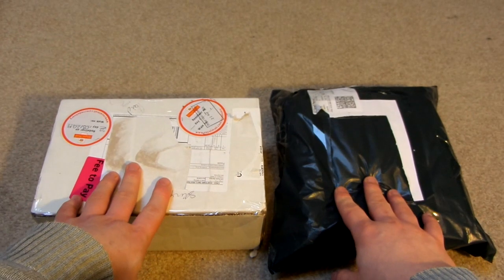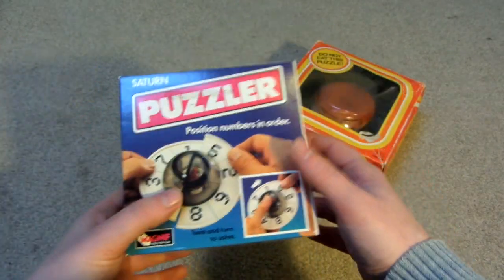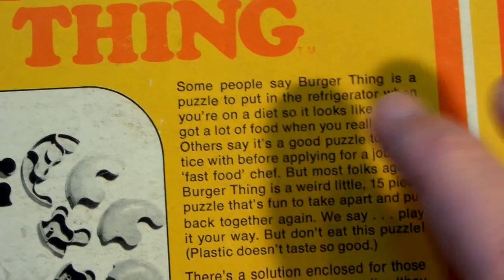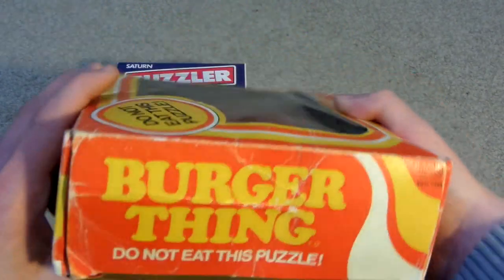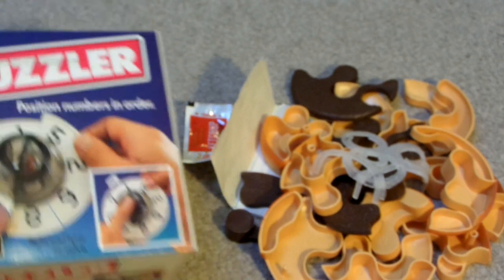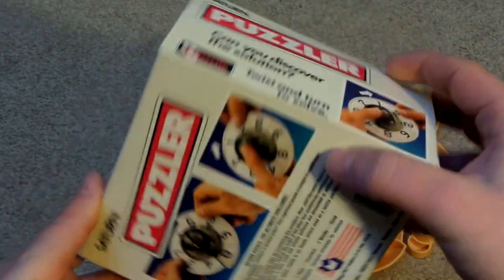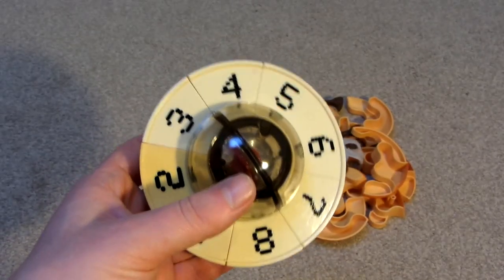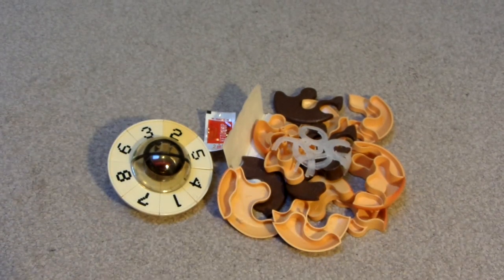Unboxing Two Vintage Puzzles: 1977 Reiss Burger Thing & A 1990 Magnif Saturn Puzzler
In this video I unbox two classic puzzles.

The first one is Burger Thing by Reiss, which was made in 1977 and is a put together puzzle.

The next one is Saturn Puzzler by Mag Nif and is a tile sliding puzzle.